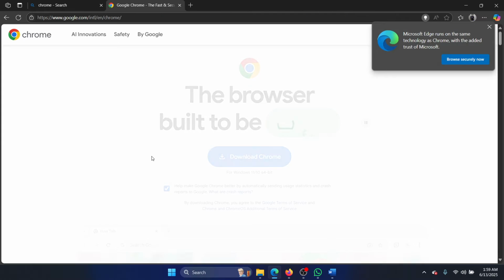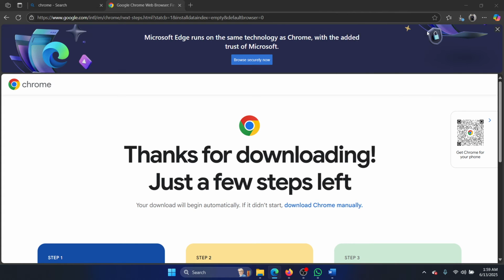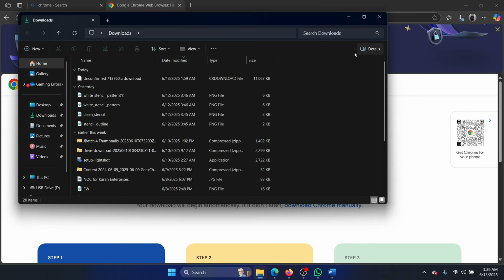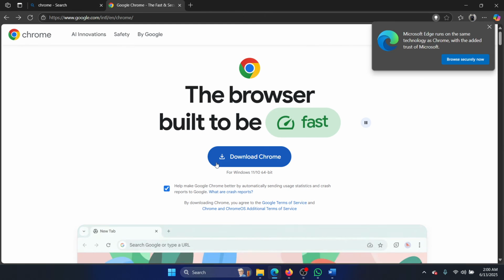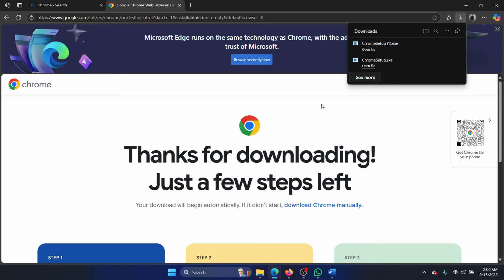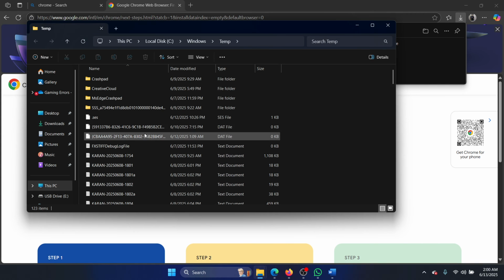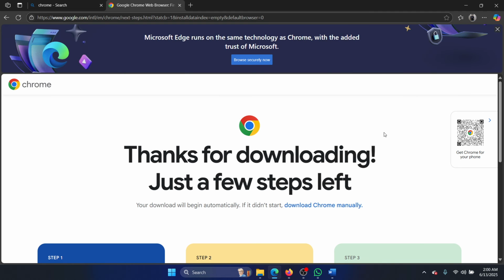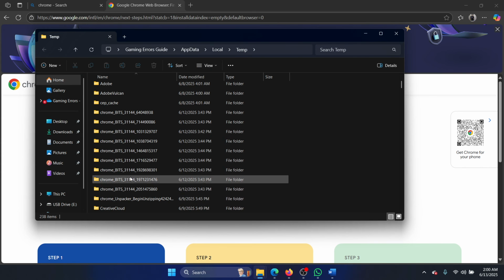How to Open TMP Files on Windows 11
Video Title: How to Open TMP Files on Windows 11

If you wish to Open TMP Files on Windows 11 then please watch this video.